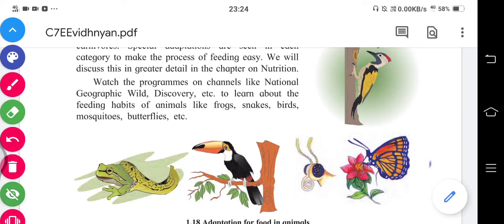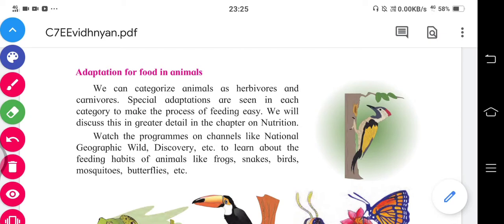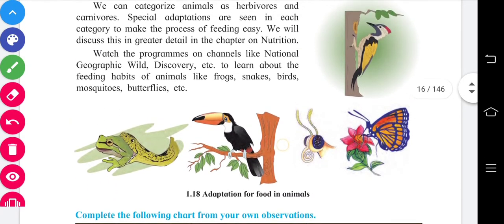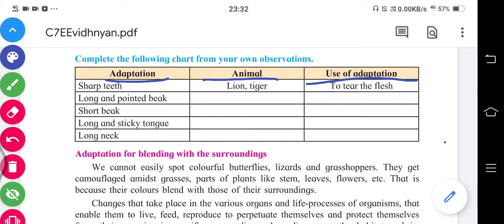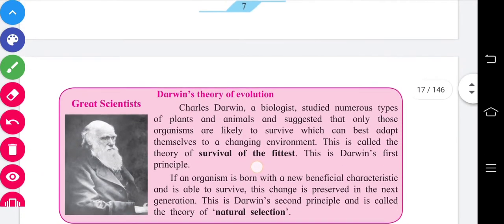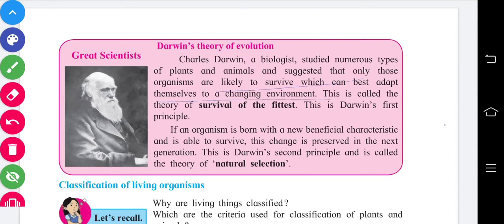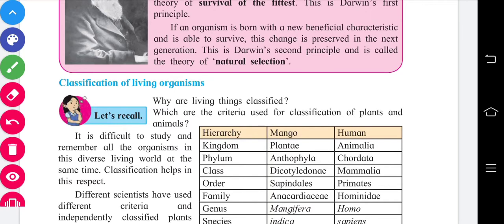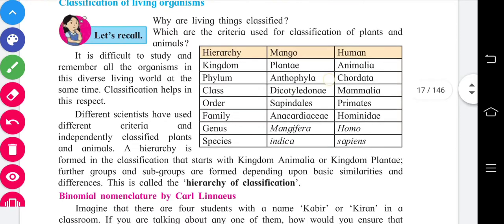The living world: adaptation and classification#adaptation food in animals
The living world: adaptation and classification
adaptation food in animals